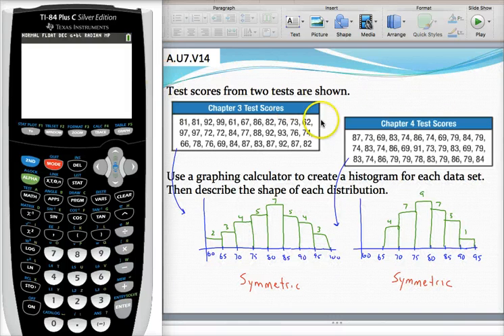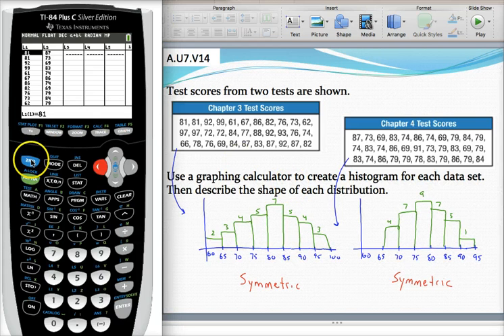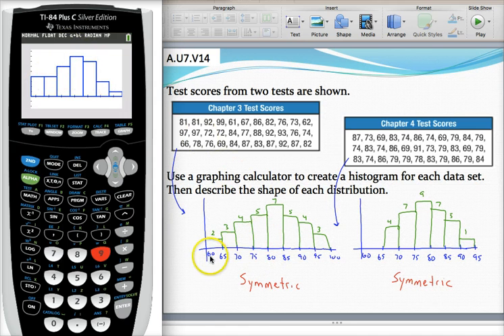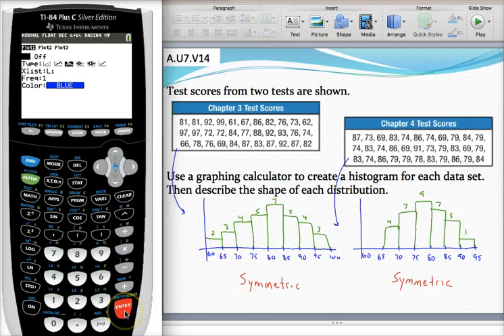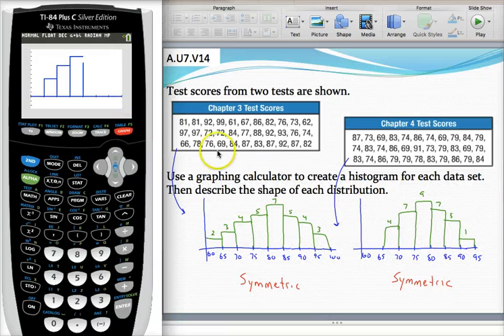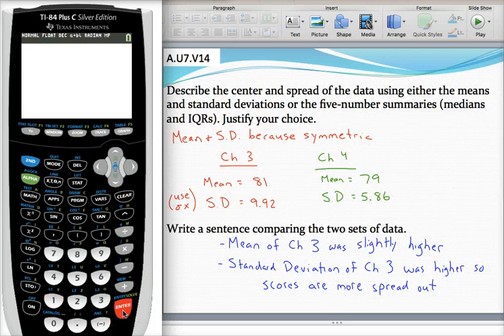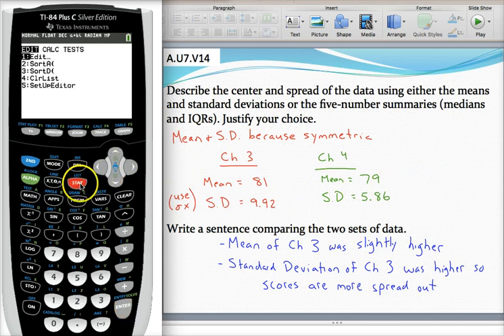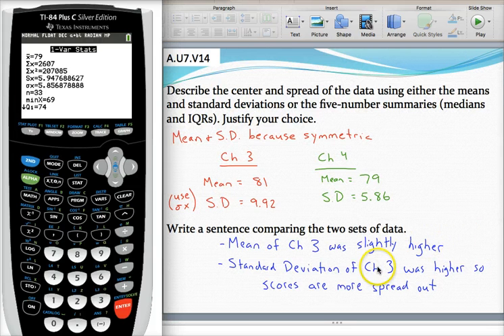Creating histograms and analyzing two sets of data